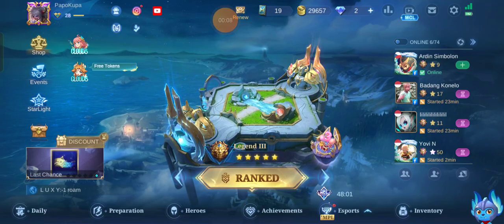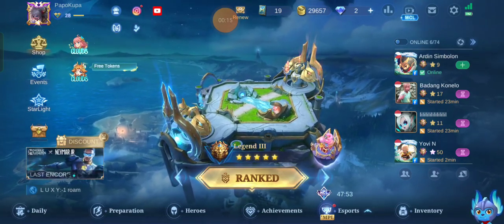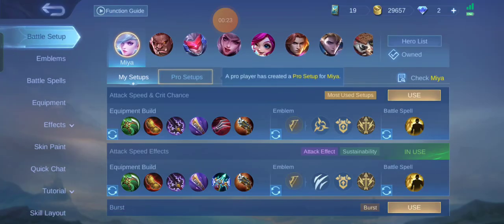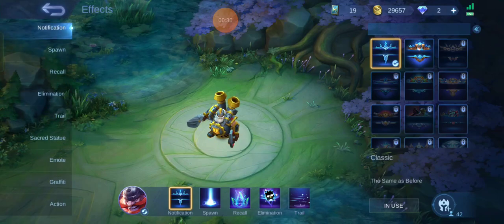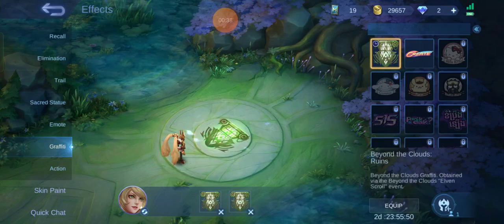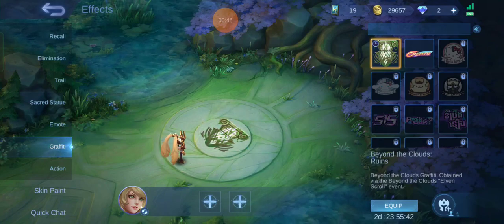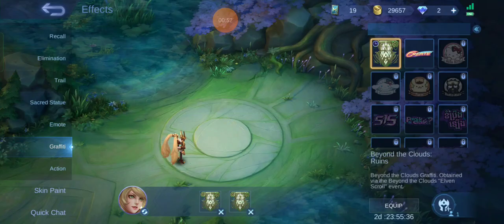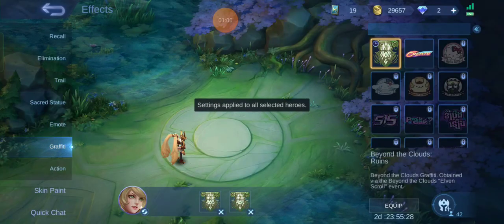~ Master Graffiti Effects in Mobile Legends: A Complete Tutorial!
Unlock the full potential of Mobile Legends with our comprehensive guide on mastering graffiti effects! Whether you're a seasoned player or just starting out, understanding how to utilize these effects can elevate your gameplay to new heights. In this tutorial, we walk you through the step-by-step process of setting up and optimizing graffiti effects in Mobile Legends.

To begin, we delve into the basics, explaining what graffiti effects are and how they can impact your strategy in battles. From choosing the right graffiti to understanding its tactical advantages, we leave no stone unturned in ensuring you grasp the intricacies of this feature.

Next, we demonstrate the practical application with detailed instructions on navigating the Mobile Legends interface. You'll learn where to find the graffiti settings, how to customize them to suit your gameplay style, and tips for maximizing their effectiveness in matches.

Throughout the tutorial, we emphasize the importance of strategic planning and quick execution, essential for dominating your opponents. Whether you prefer offensive or defensive tactics, mastering graffiti effects gives you a competitive edge that can turn the tide of any battle.

Join us on this journey to becoming a graffiti effects expert in Mobile Legends. Let's dive in and elevate your Mobile Legends gameplay together!